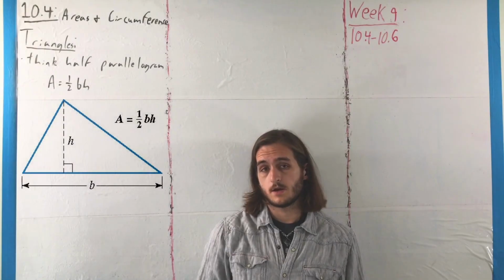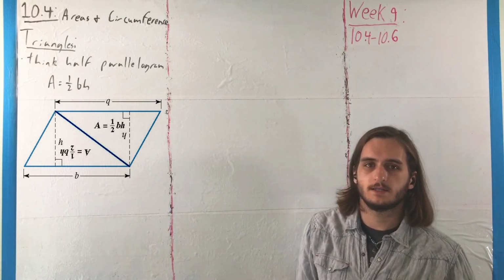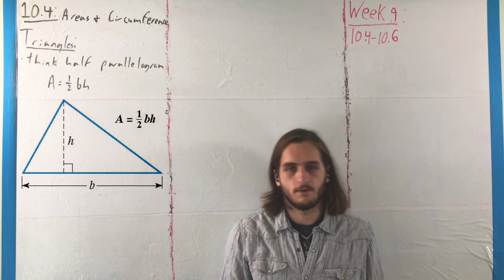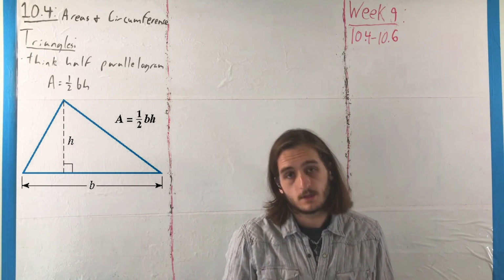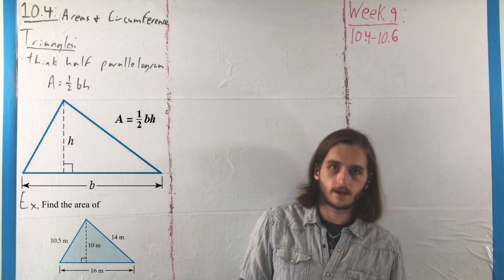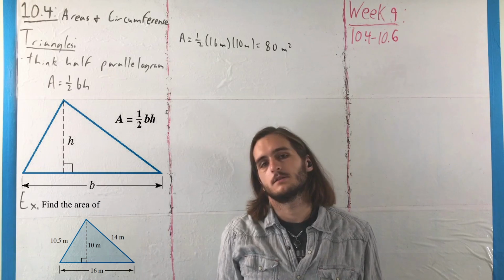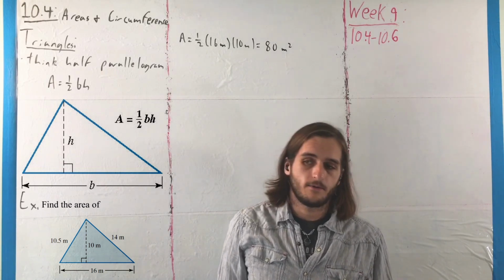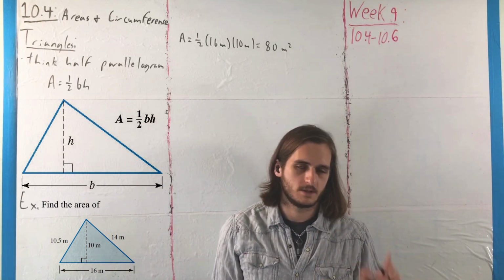10.4 Areas of Triangles